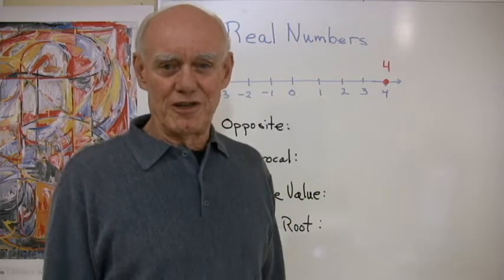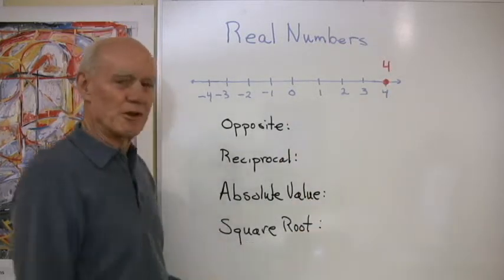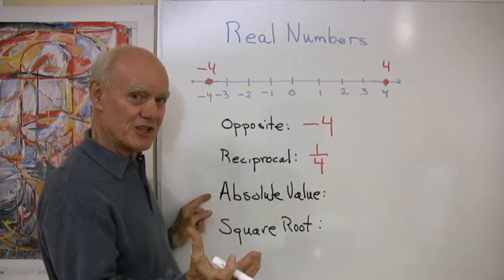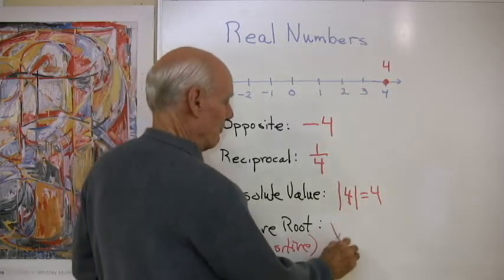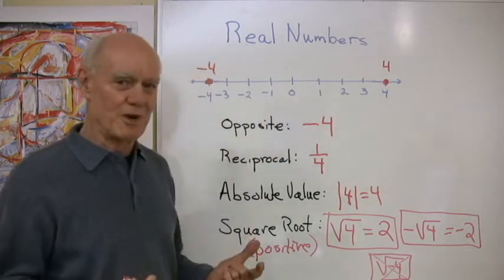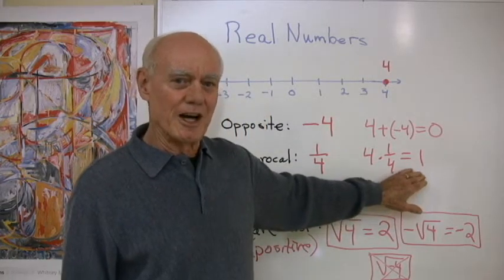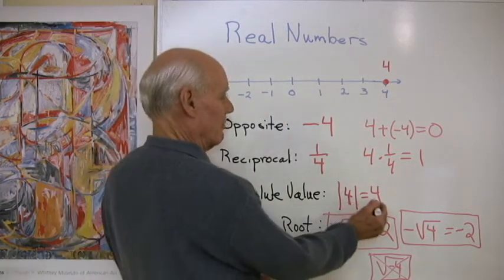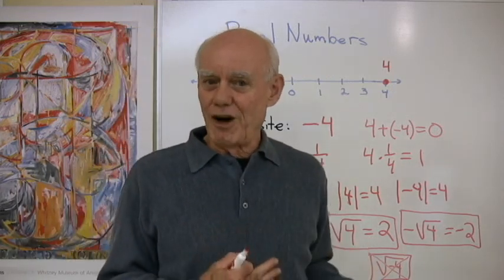Welcome to Lesson 2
We are reviewing some of the terminology associated with real numbers.